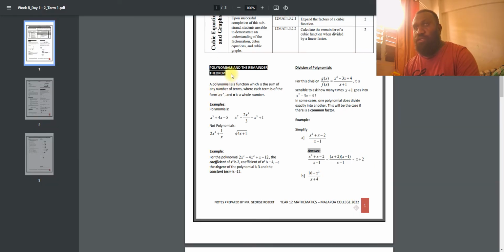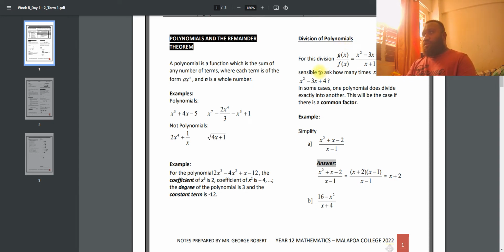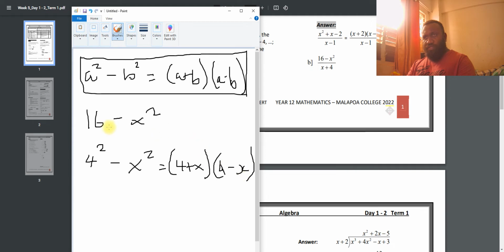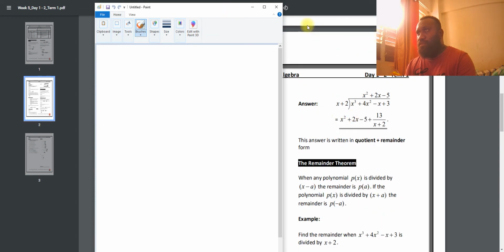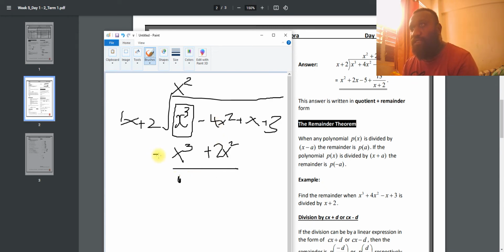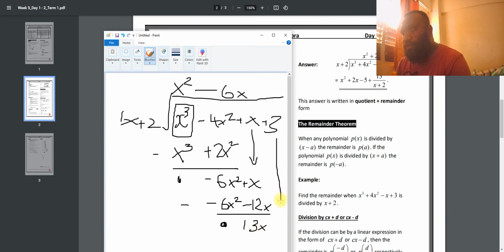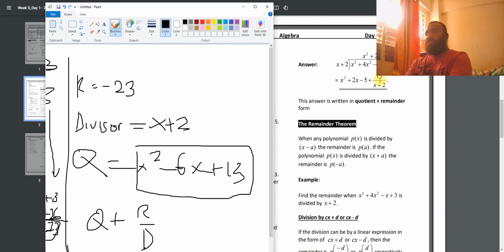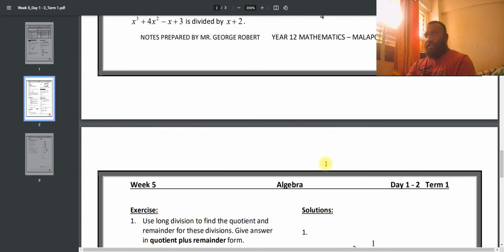POLYNOMIAL AND REMAINDER THEOREM